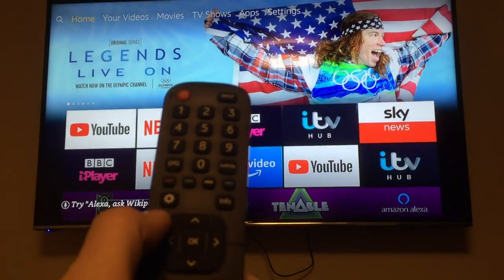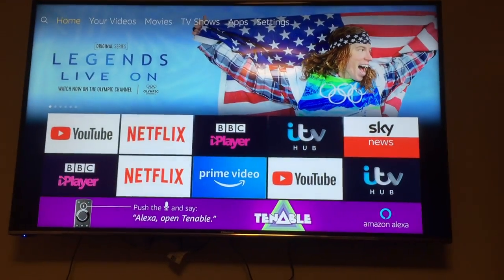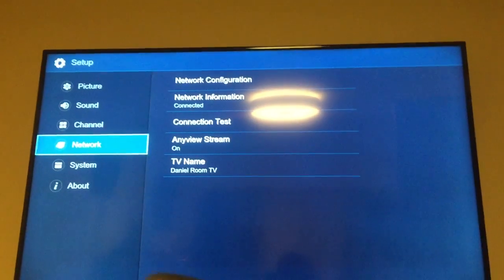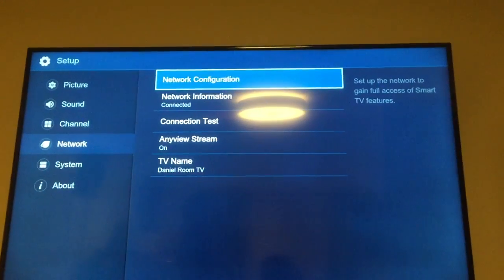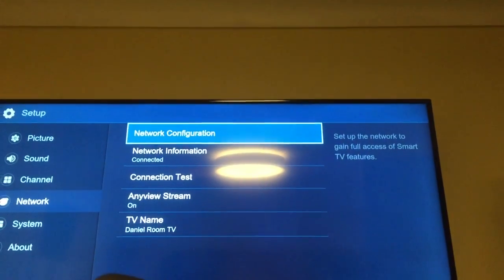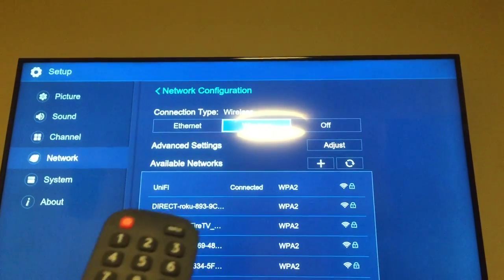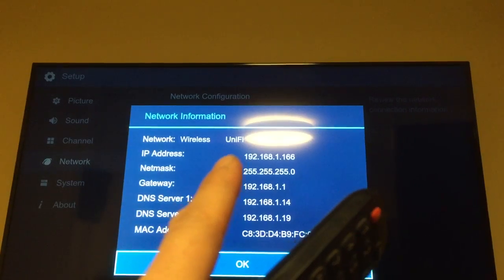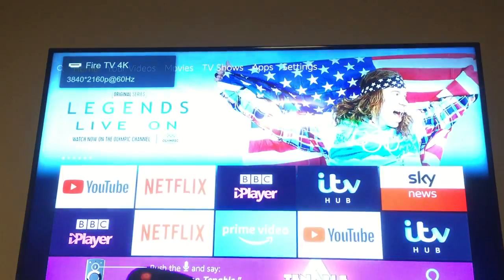How to connect your Hisense Smart 4K TV To Your Wi-Fi Network & Check It's Working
If you have bought a Hisense smart 4k tv and want to connect it to your wireless network so you can use the built-in apps and update your tvs firmware then this quick video shows how easy it is.